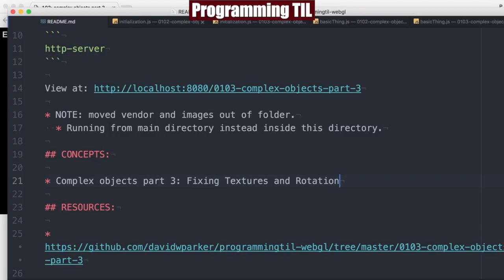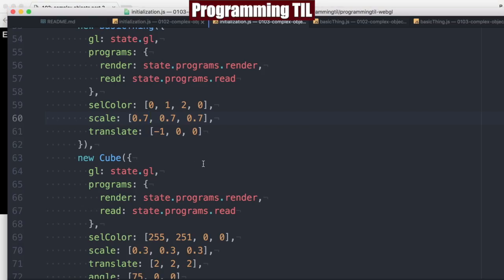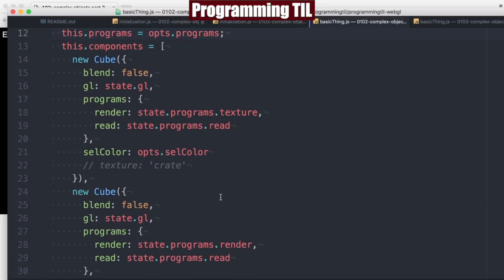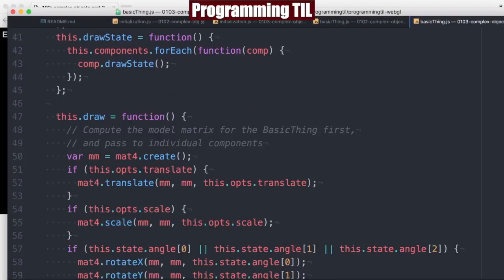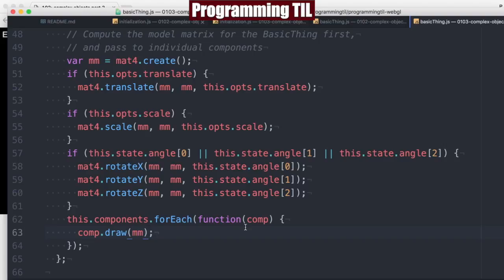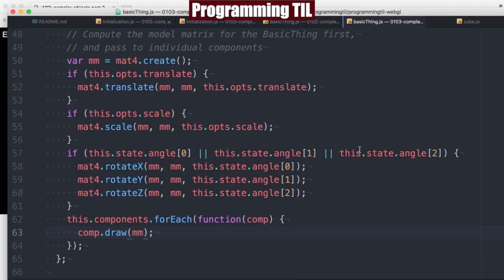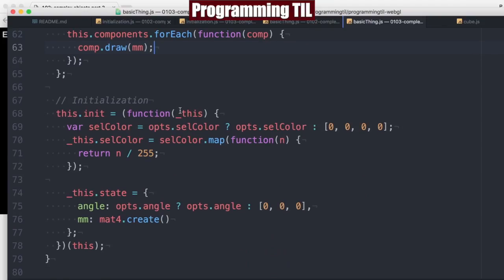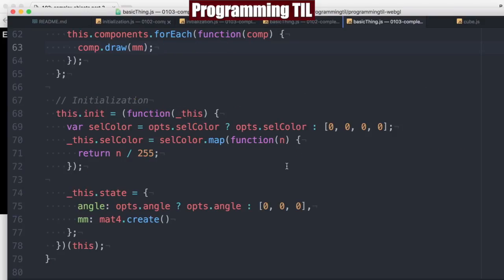Complex objects part 3 in WebGL - ProgrammingTIL #206 WebGL 103 tutorial video screencast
In this episode, I discuss how to fix textures and rotation in complex objects.

Concepts:
* Complex / Hierarchical objects
* Fixing rotations and texture